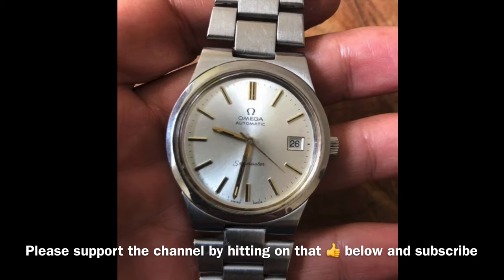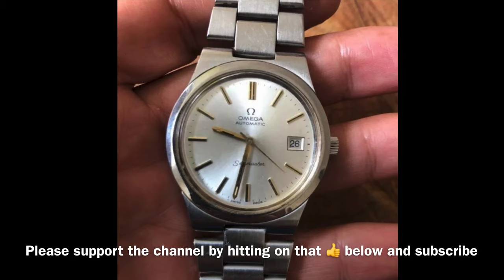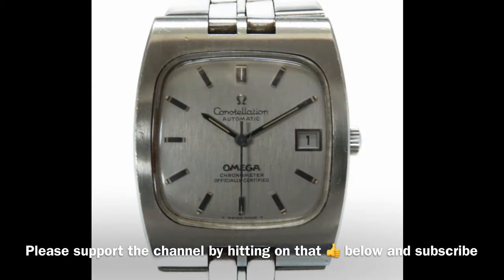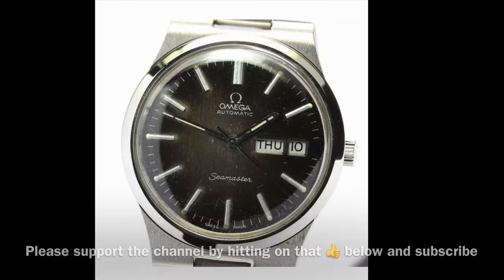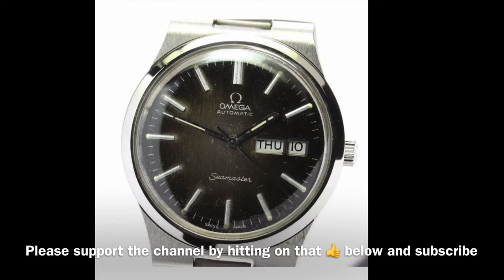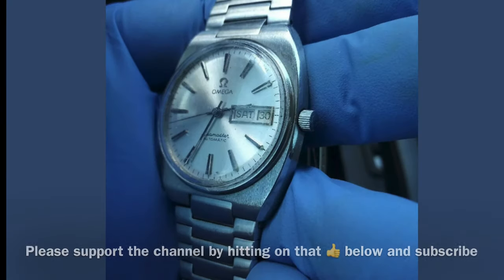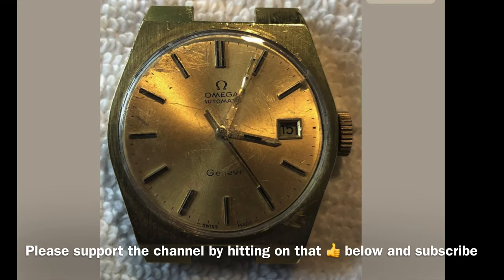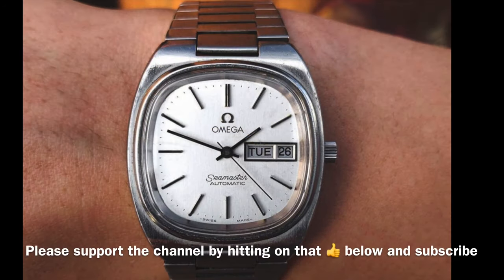OMEGA WATCH MODELS TO AVOID BUYING - OMEGA ENTHUSIAST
A video on vintage Omega watch models to avoid buying.